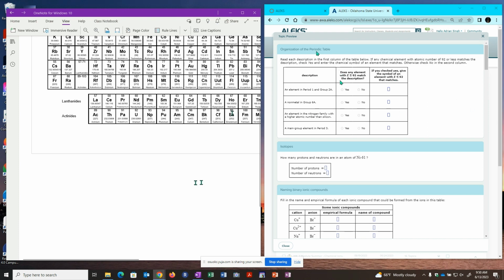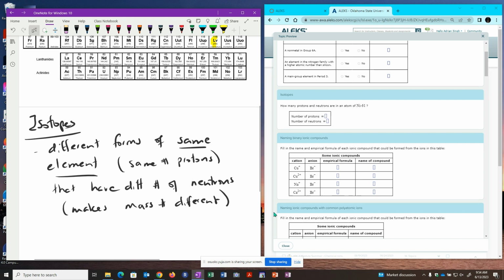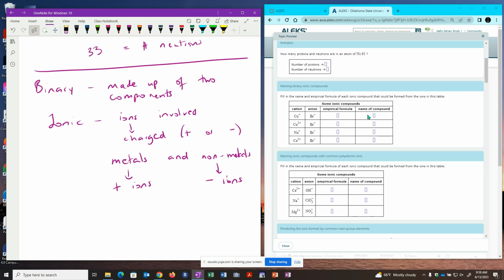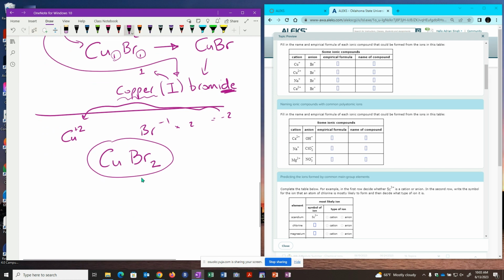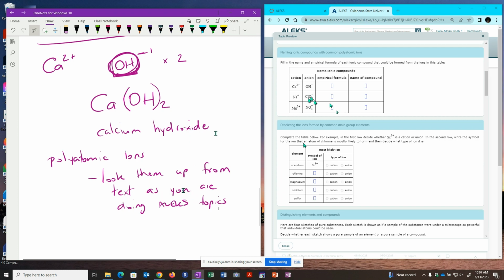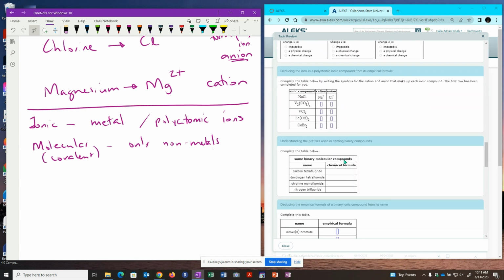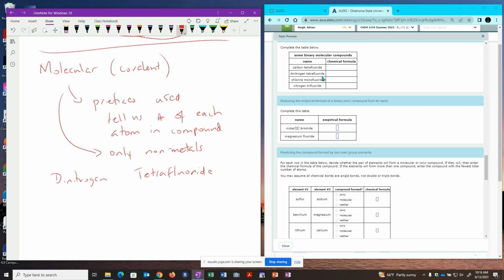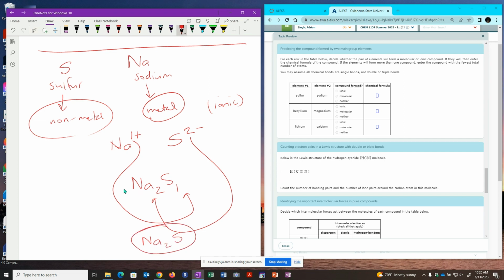ALEKS examples - Elements, periodic table, bonding, nomenclature